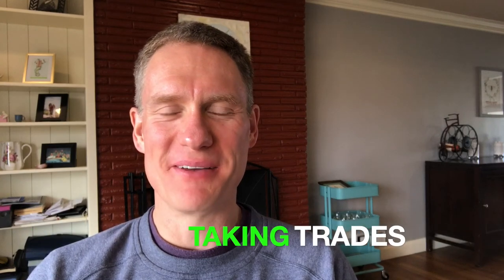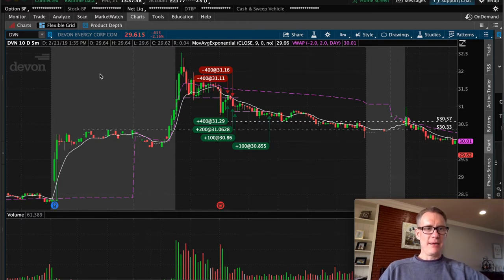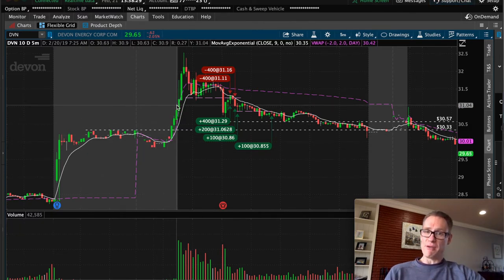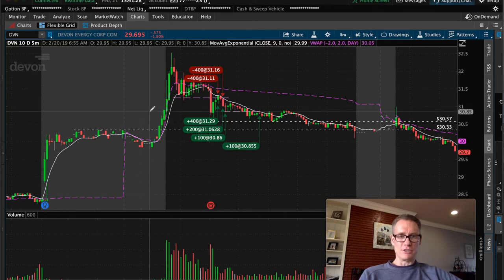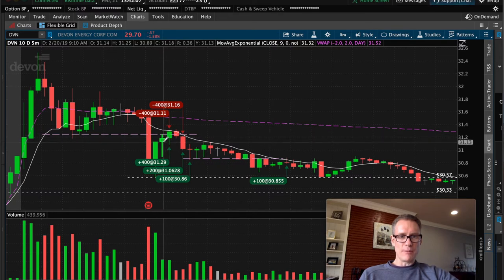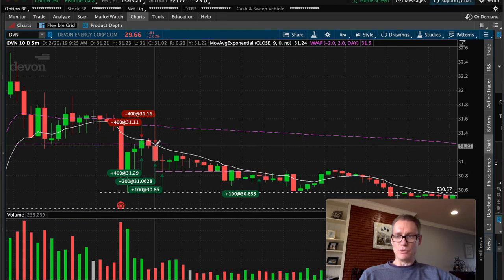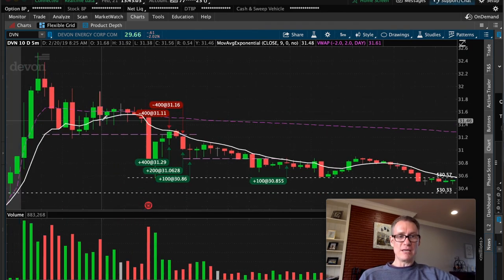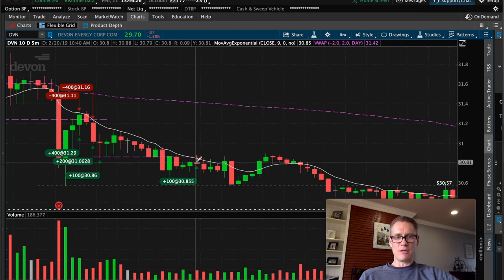DAY TRADING | See My Trade On Devon Energy!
In today's video I'm breaking down a great trade I took on Devon Energy, ticker DVN. This setup took two entries to get it right, but once my position was on, I was off to the races. I discuss managing a trade as it works in your favor and when to jump out and call it a day! Enjoy!!